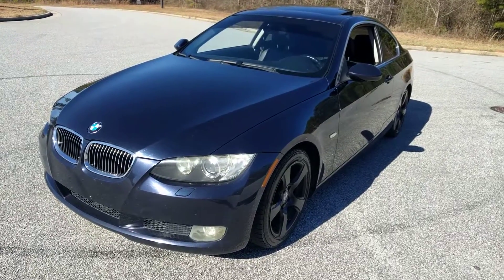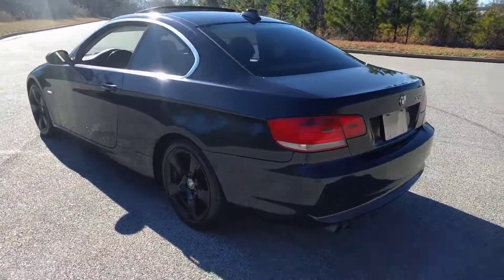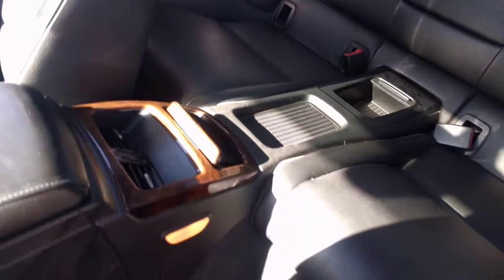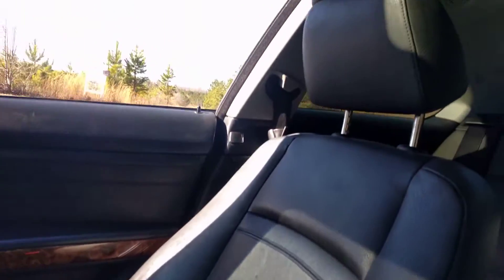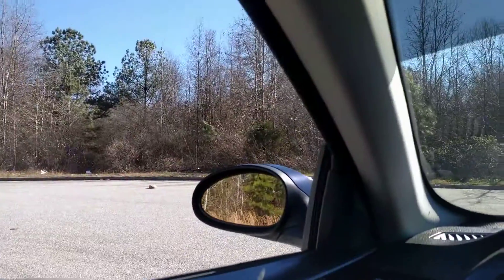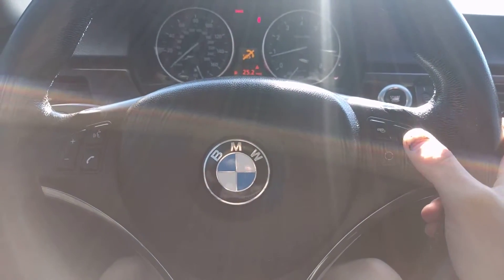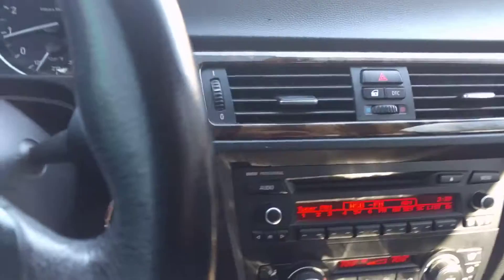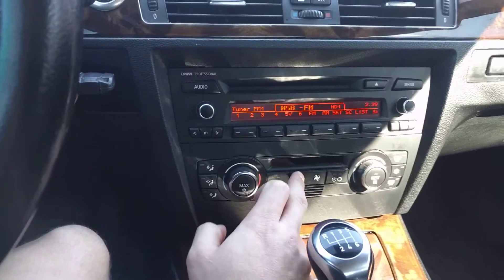2007 BMW 328i Coupe